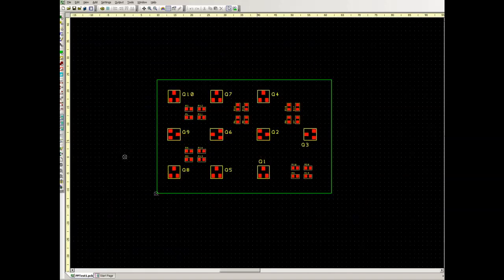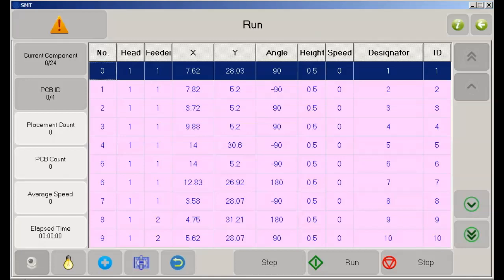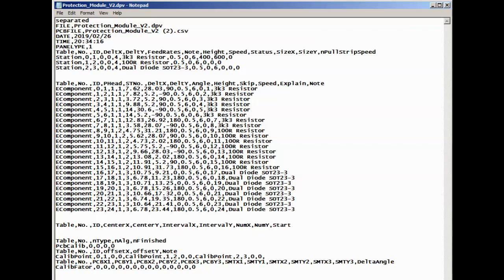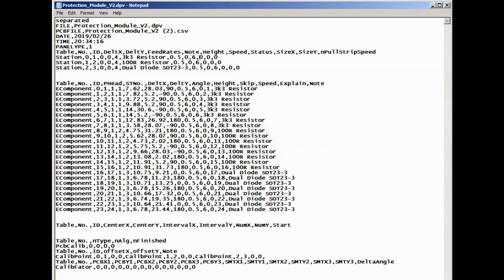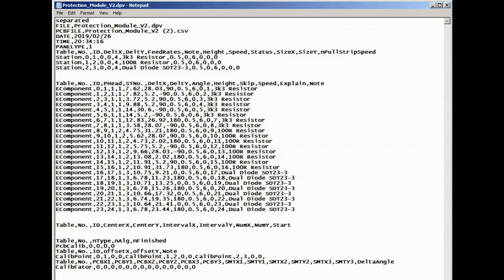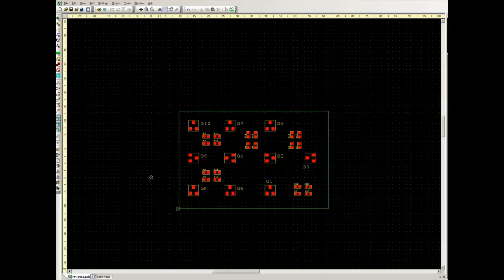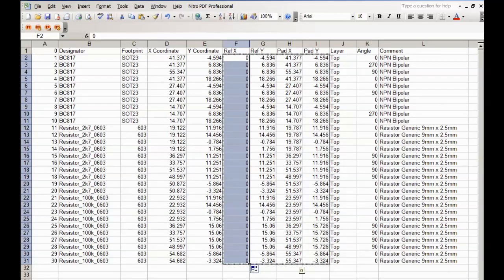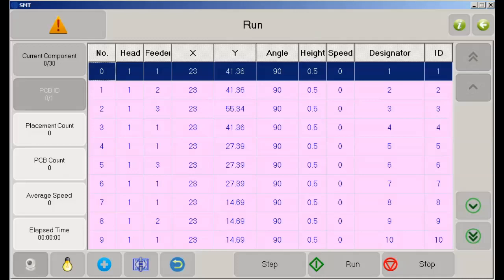CHM-T36VA Pick and Place Machine Part 2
In this video I demonstrate how to export pcb CAD files in csv format and then edit them for importing into the pick and place software.